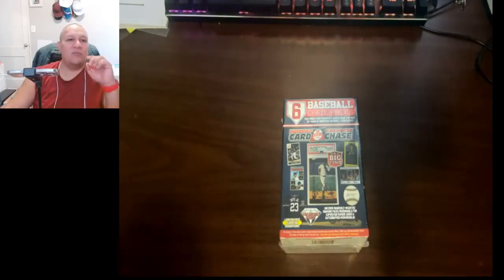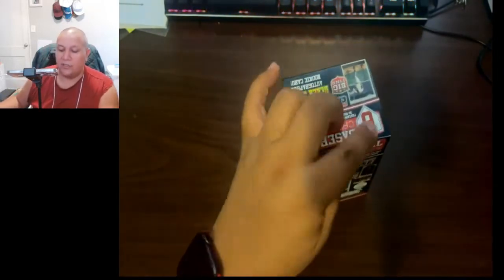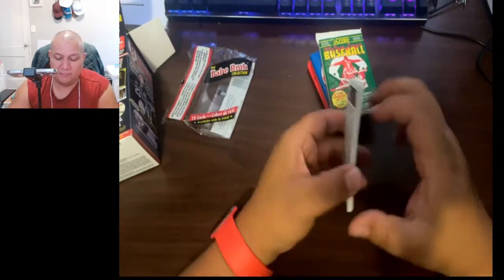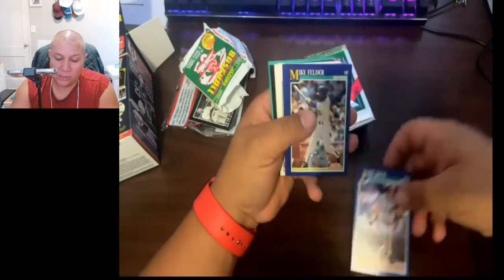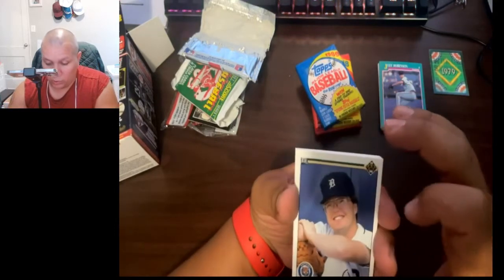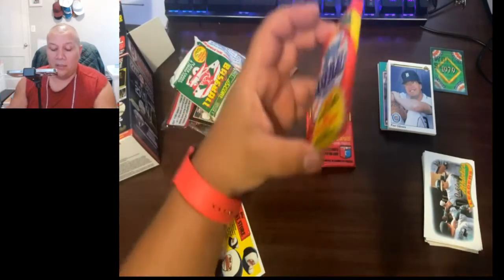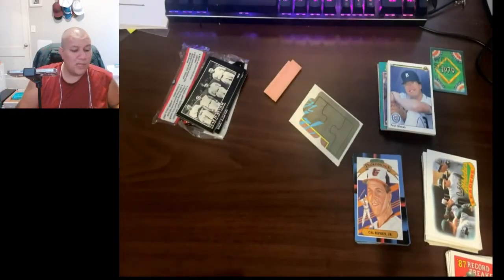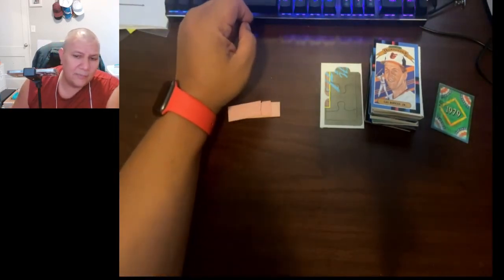Baseball Box Break!!! Worlds Greatest Card Chase (Pack Edition)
Check out the cards I got!